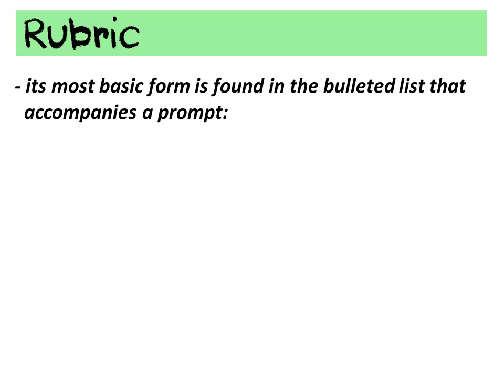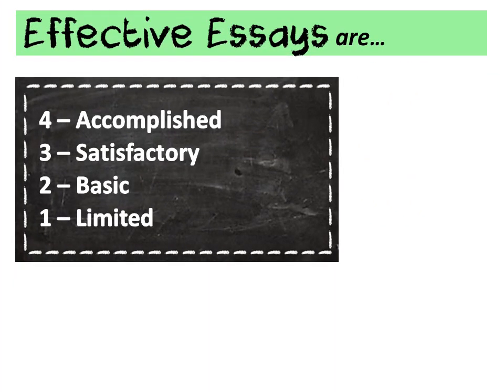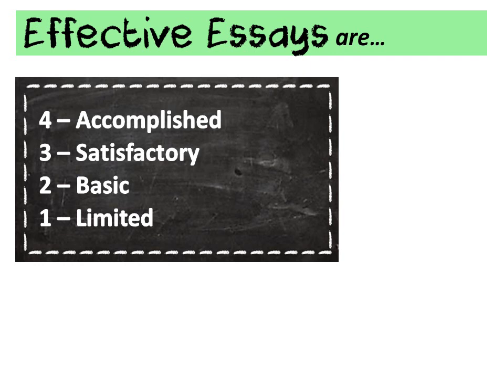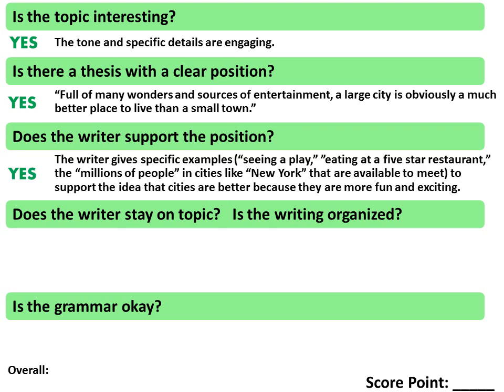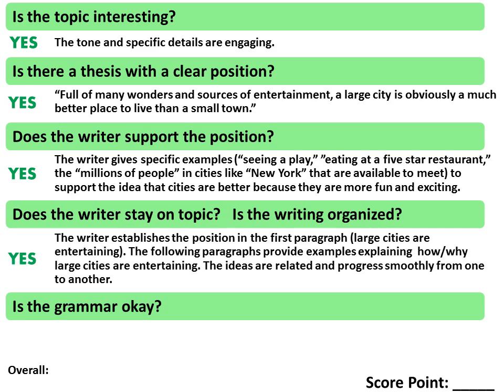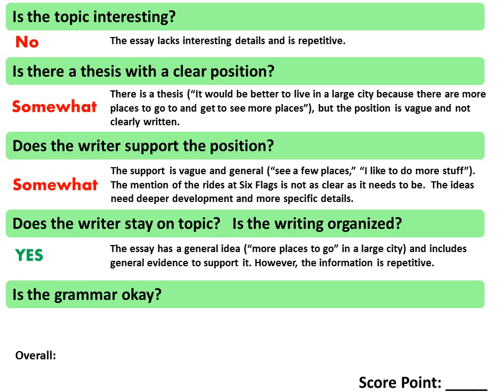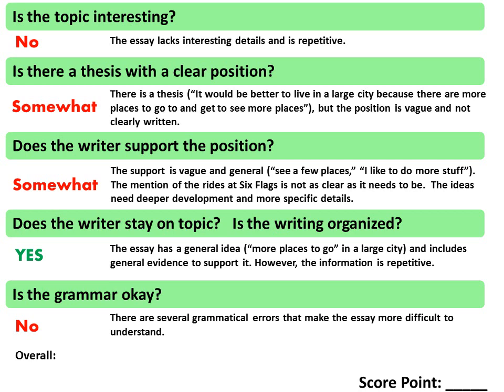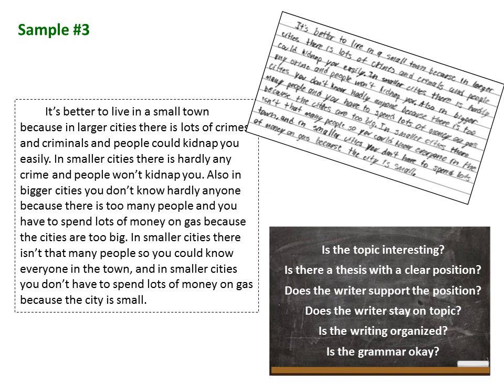04a Persuasive Essay Holistic Practice